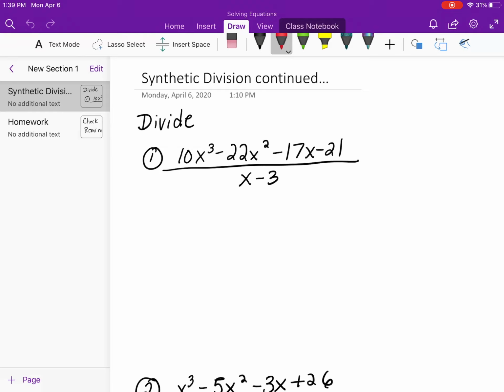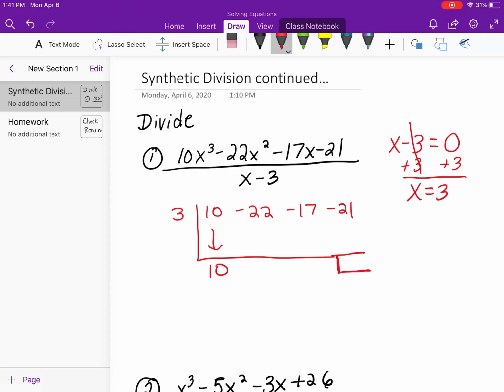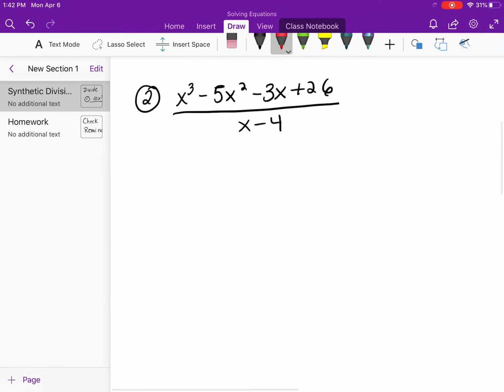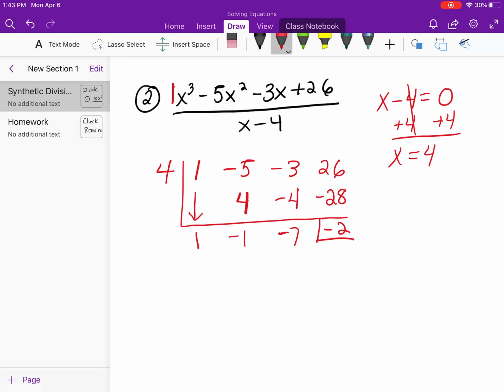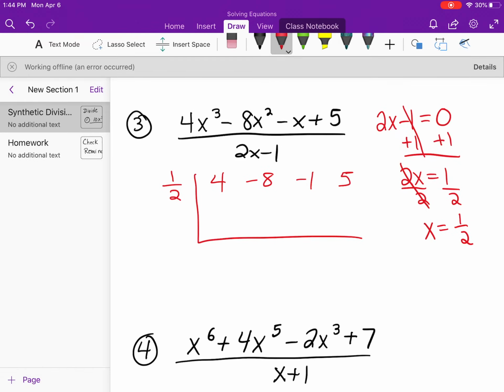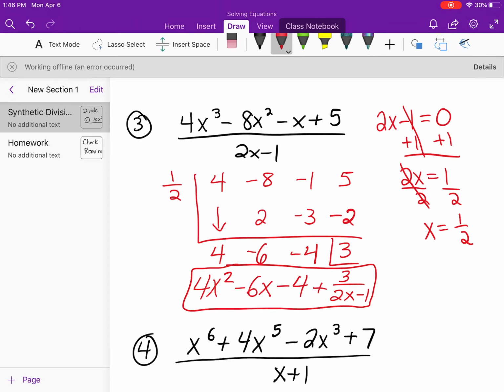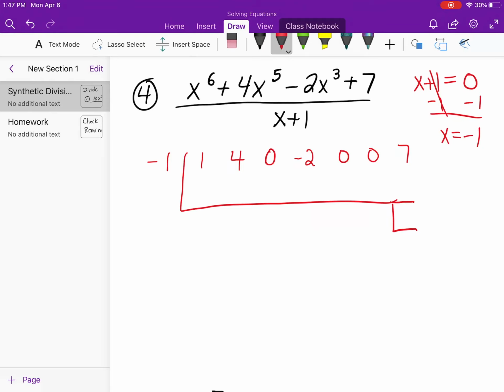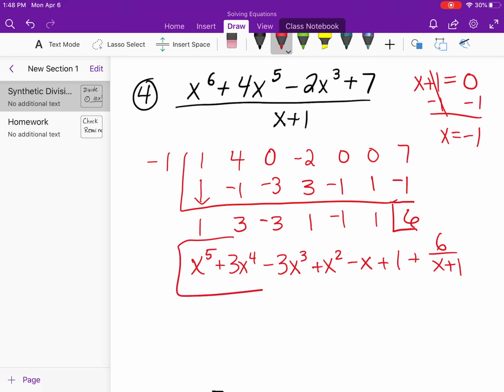Synthetic Division continued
The student will be able to use the shortcut method of synthetic division to divide a polynomial by a binomial.